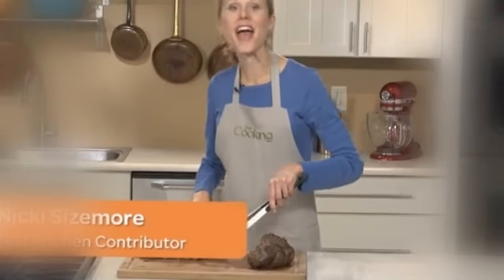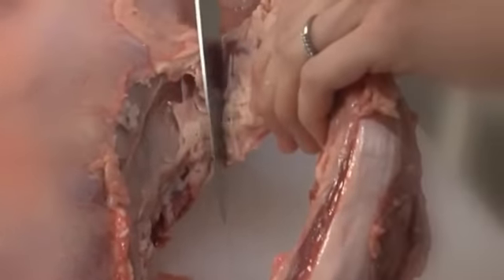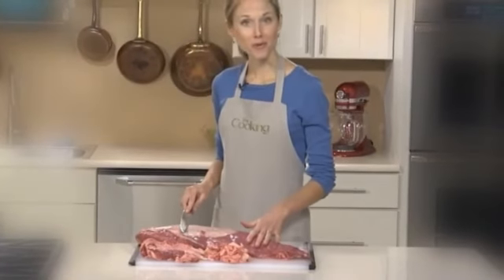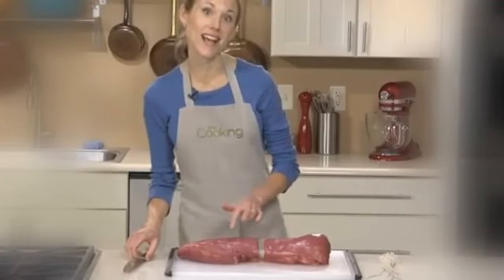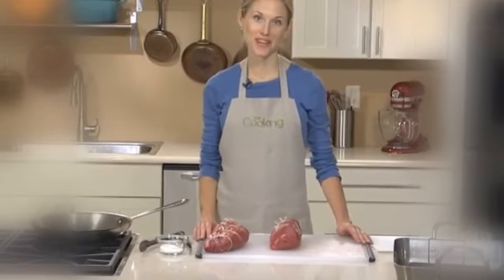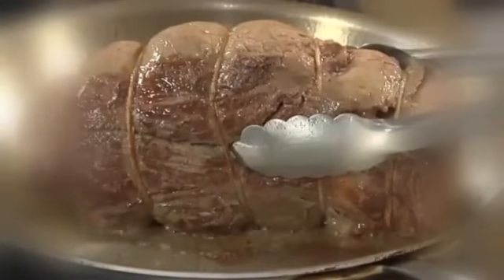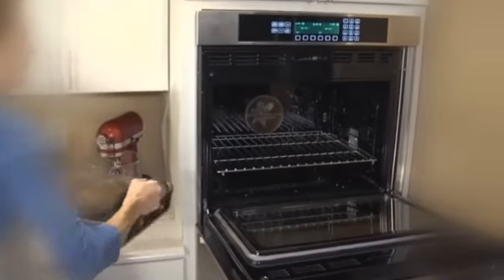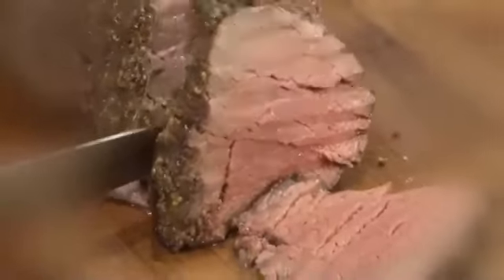HOW TO ROAST A BEEF TENDERLOIN